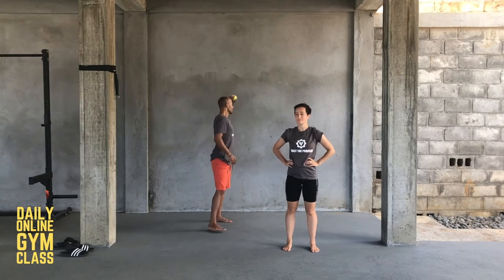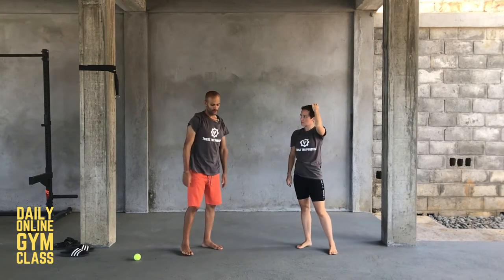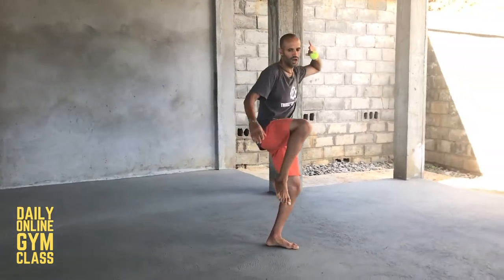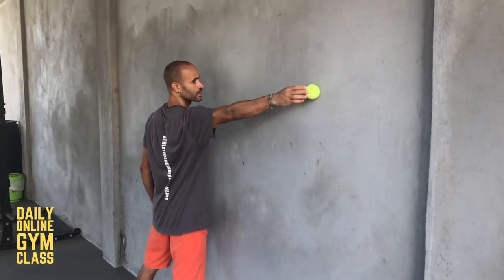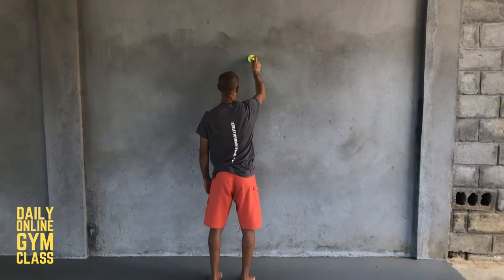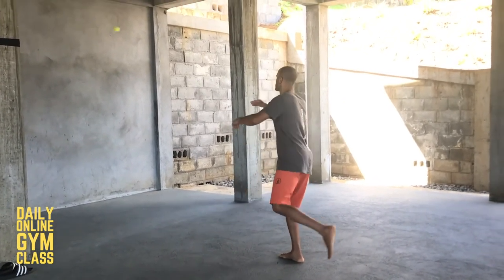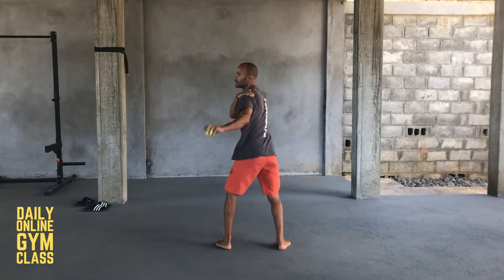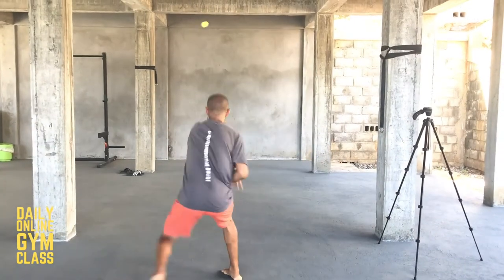Tennis Ball Challenges to Test Athleticism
This video goes through six different tennis ball challenges using a wall, made for athletes who want to improve coordination, proprioception, balance, and overall athleticism. These exercises are excellent for boxing, baseball, basketball, and cricket players.